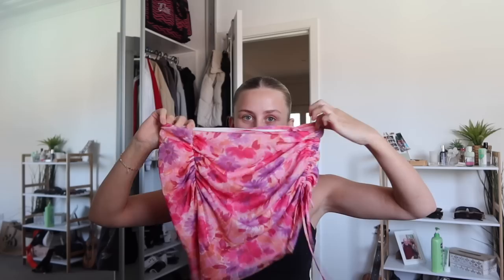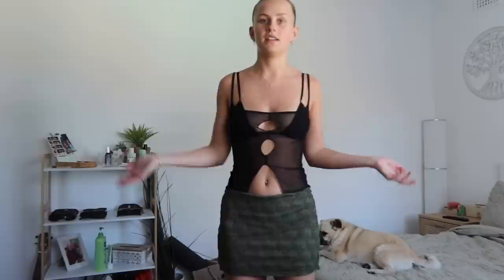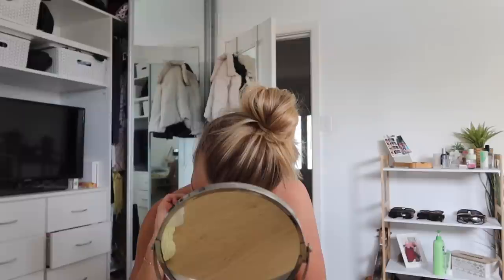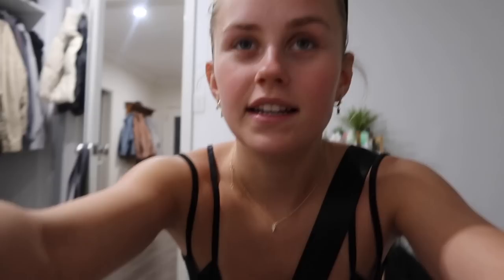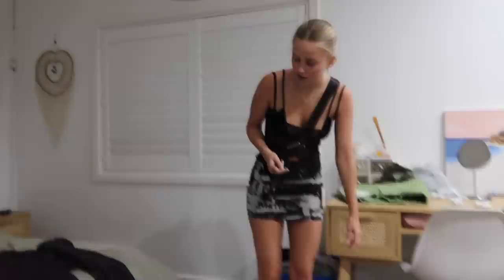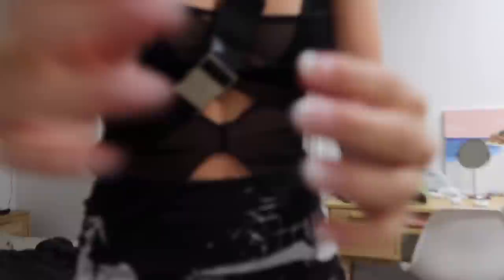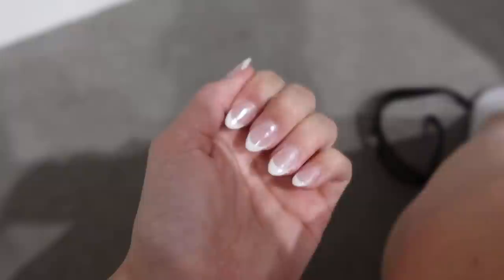Get ready with me for Spilt Milk Festival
Last weekend I went to the Spilt Milk festival in Canberra. Watch me prepare for it xx